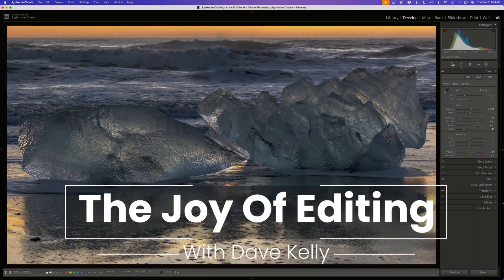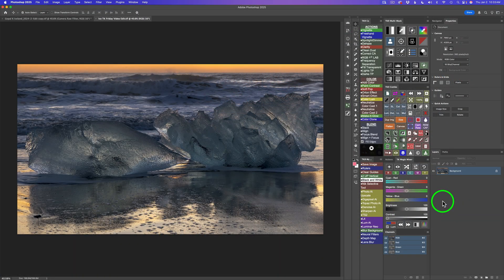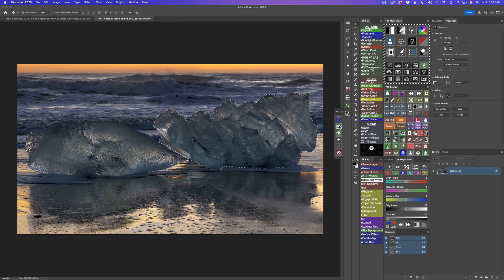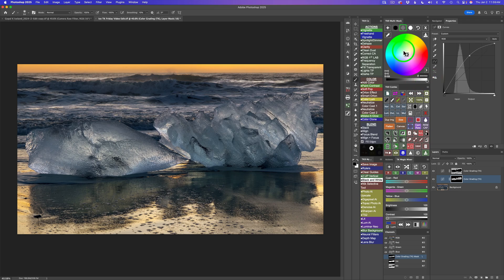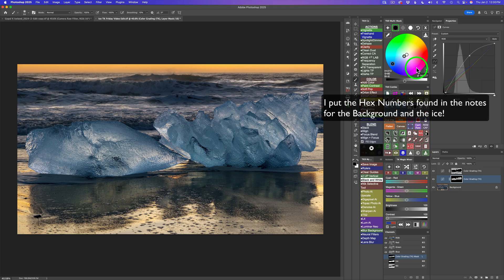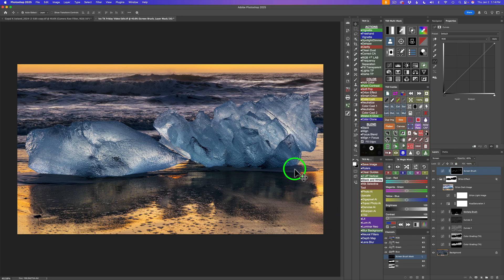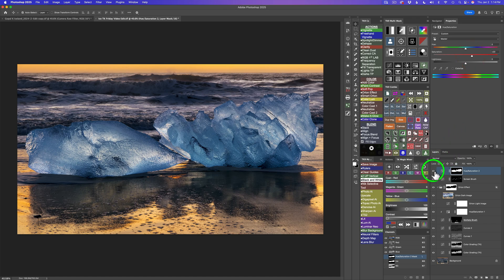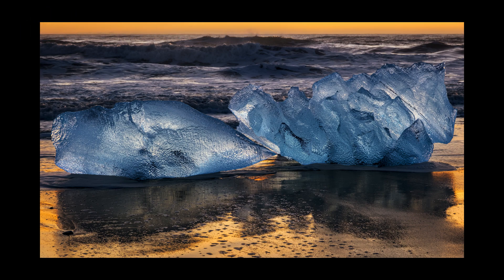TK FRIDAY (Ice Diamonds) FULL EDIT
*Welcome to TK Friday!*
In today's video, we're diving into another full edit using the TK9 Plugin for Photoshop. Join me as I transform an image of stunning ice diamonds, captured by Gopal Kolluru. Watch the transformation unfold and learn some new editing techniques along the way!
Download the image and PDF notes to follow along and give the edit a try yourself!

Time Stamps:
Lightroom Edit info: 01:13
Step 1. Balance and Contrast  03:34
Step 2. Mid Tone Contrast. 09:04
Step 3. Mid Tone Lighten  09:50
Step 4. Darken Highlights on the beach  10:20
Step 5. Apply Orton Effect to Background  12:29
Step 6. Lighten Ice Diamond highlights  14:03
Step 7. Increase Ice Diamond saturation  16:29
Step 8. Apply Vignette  17:13
Step 9. Add detail to Ice Diamonds and Beach  17:36